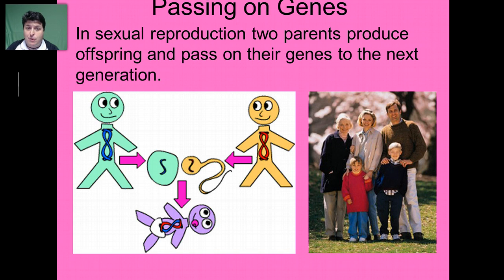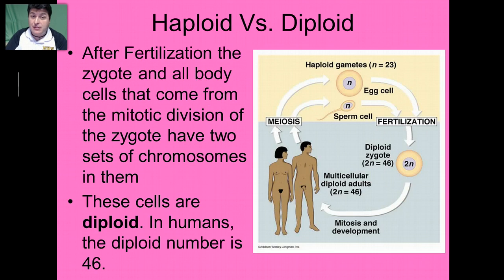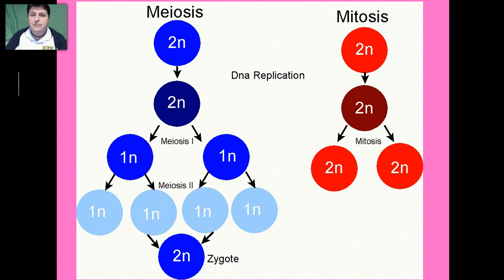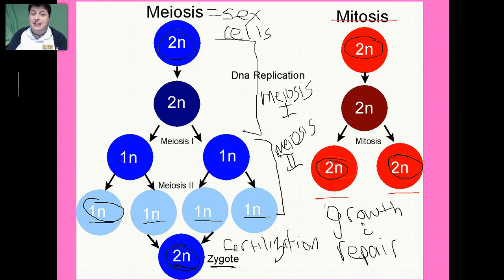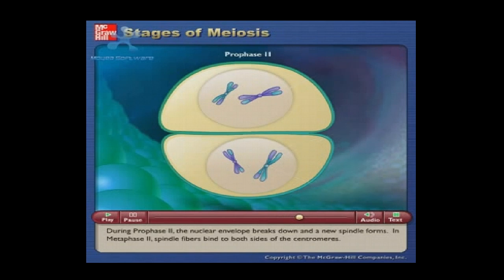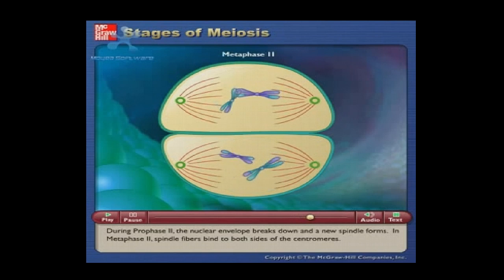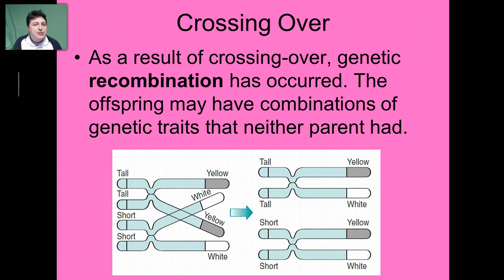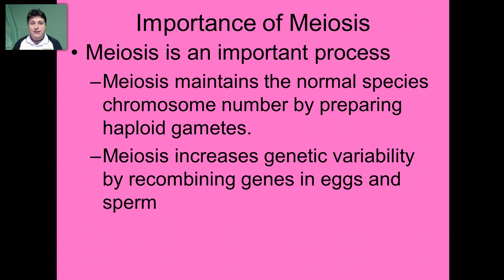Meiosis and Origins of Genetic Variation